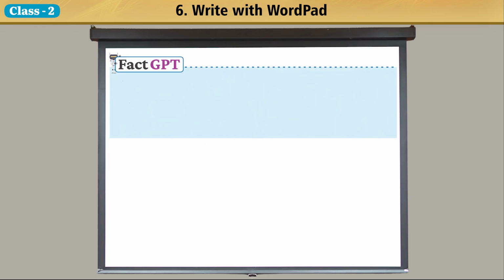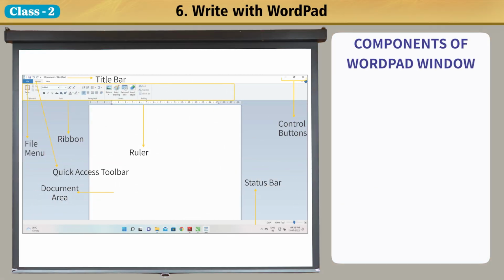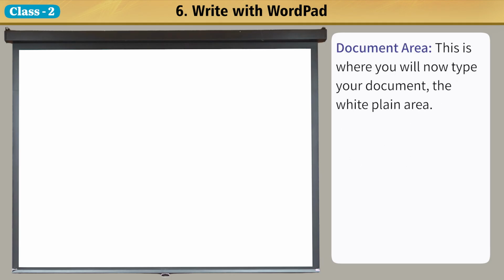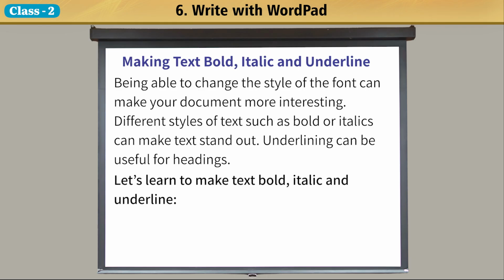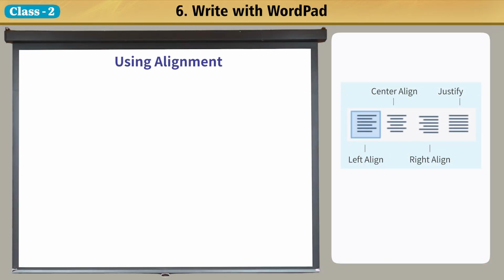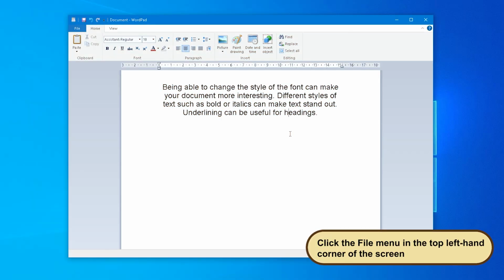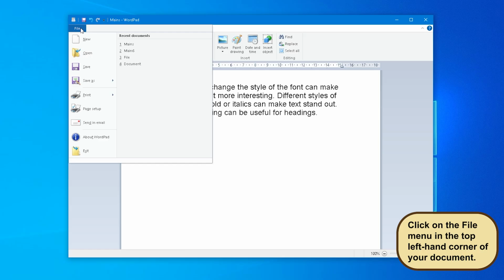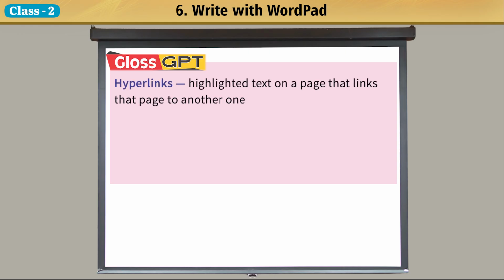Ch 6 Write with WordPad